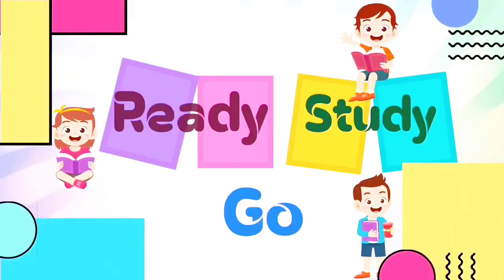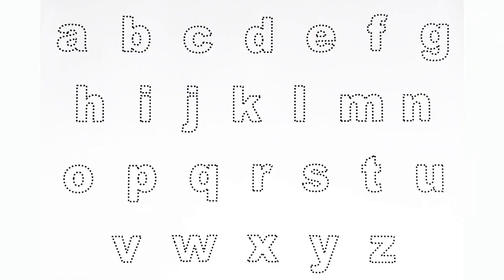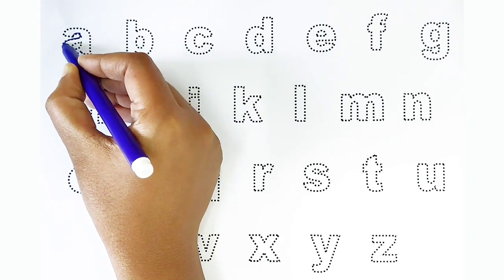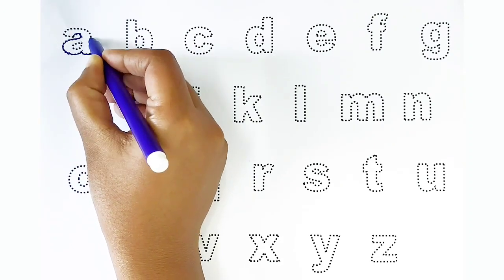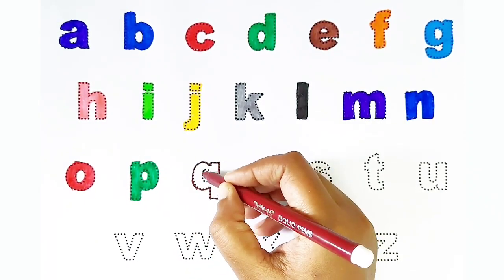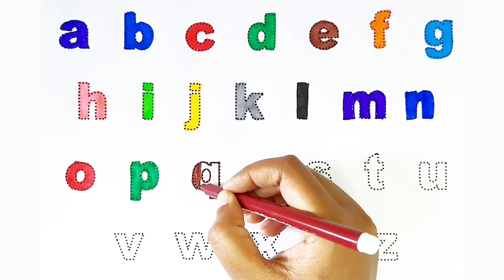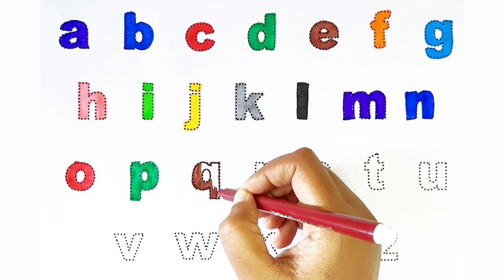ABCD alphabet song, ABC Songs for children, A For Apple, B For Ball, Phonics, Kids learning video